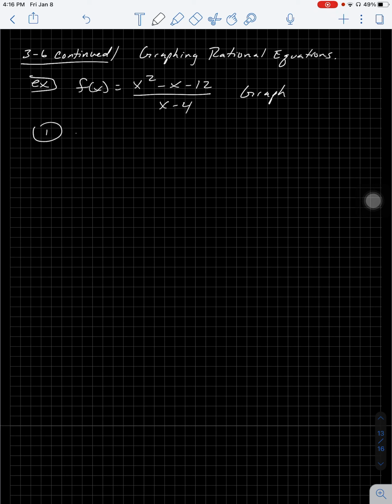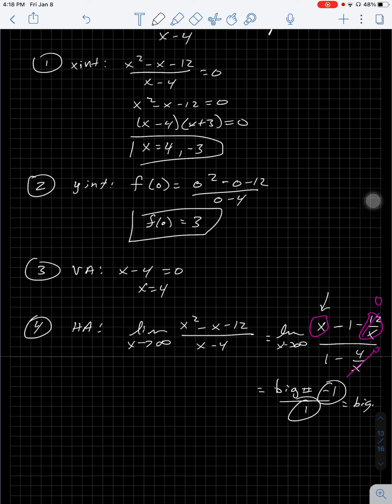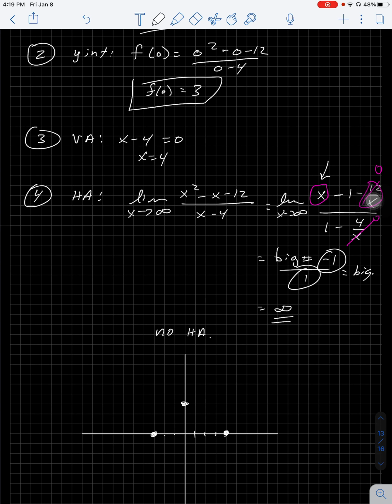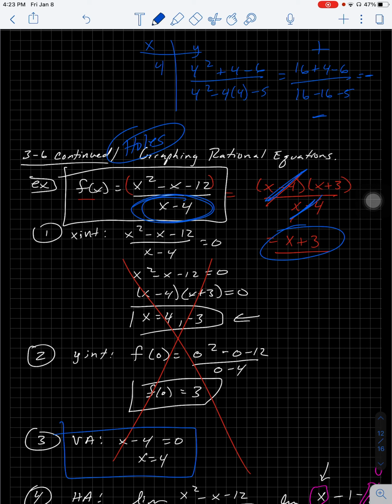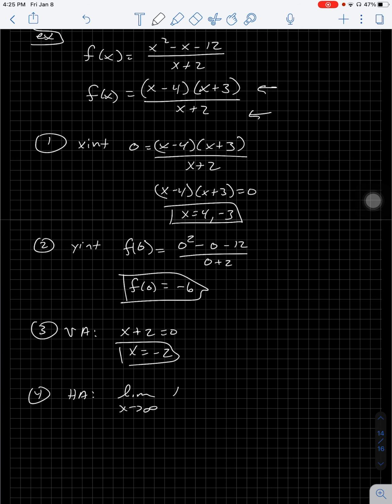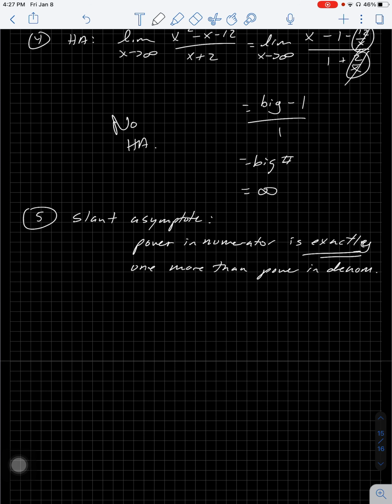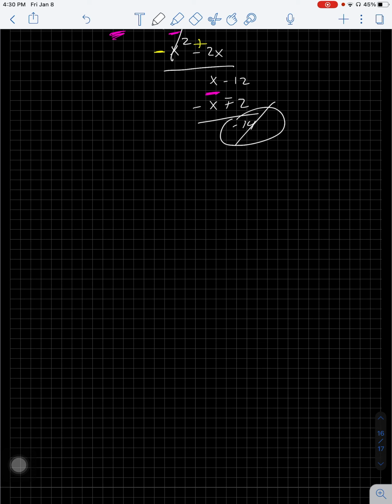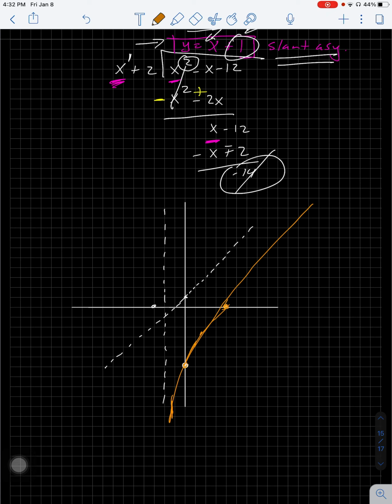3-6 Graphing Rational Equations Continued PreCalc